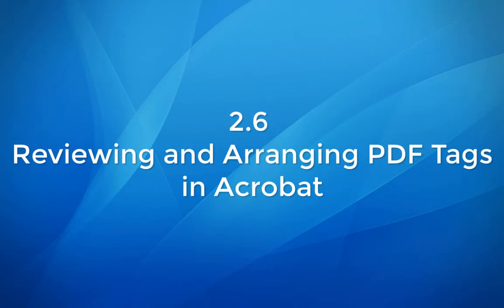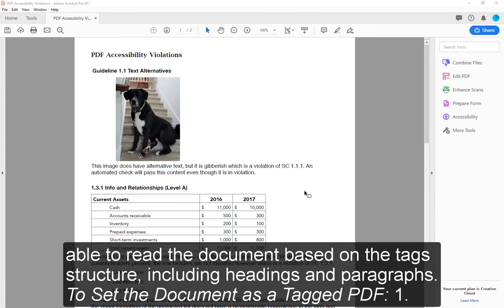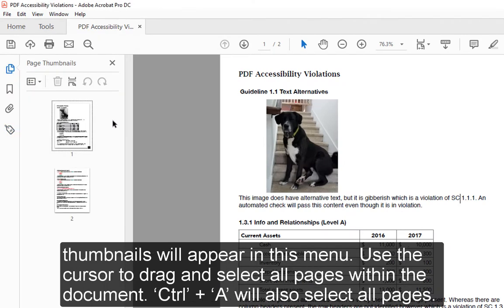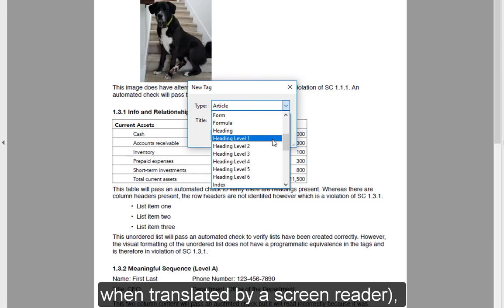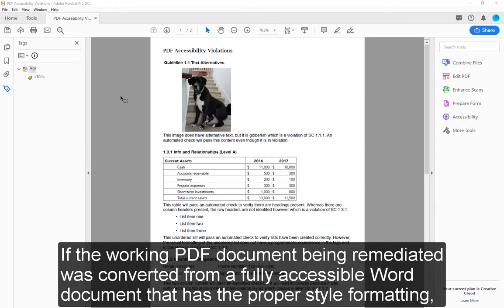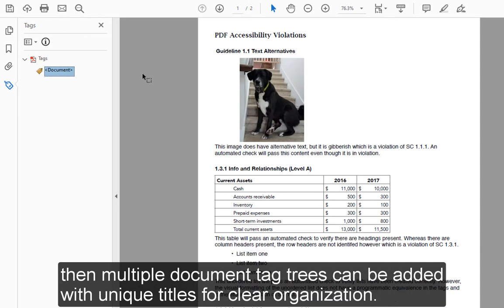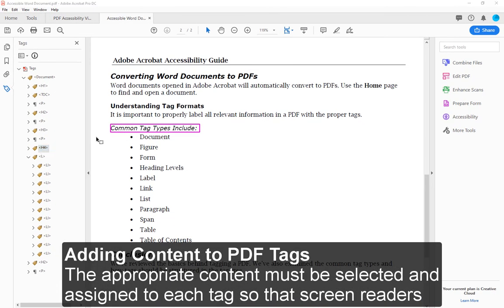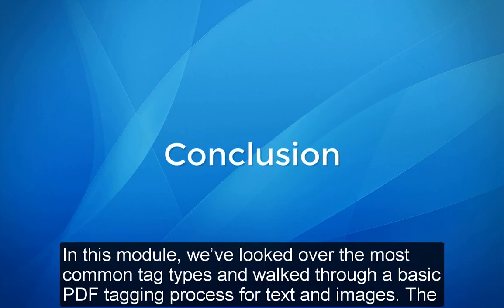2.6 Reviewing and Arranging PDF Tags in Acrobat